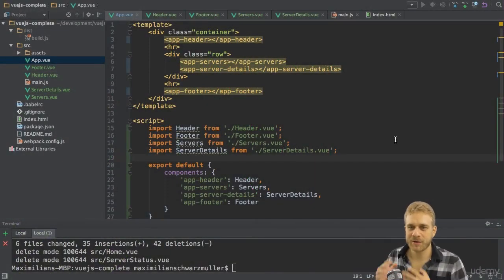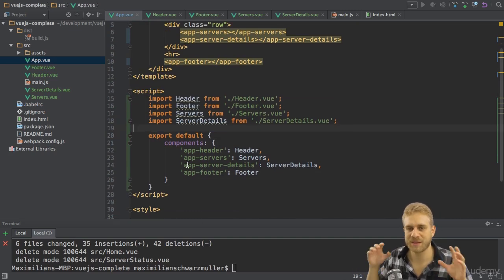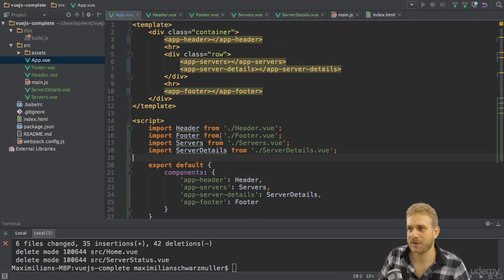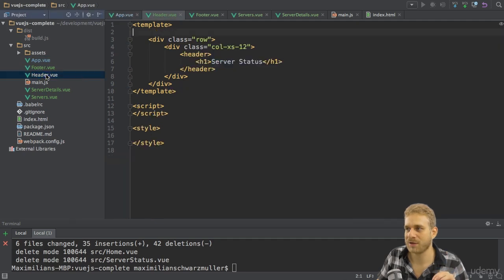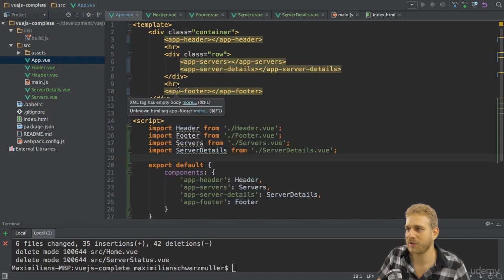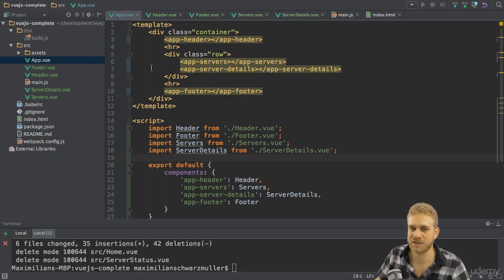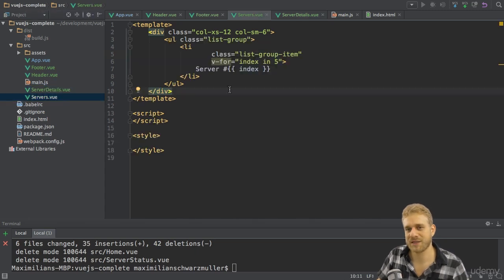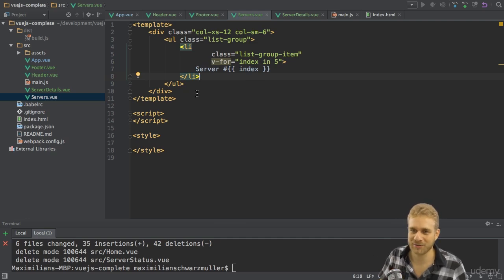VII. An Introduction to Components. 8.2. Time to Practice Components Solution